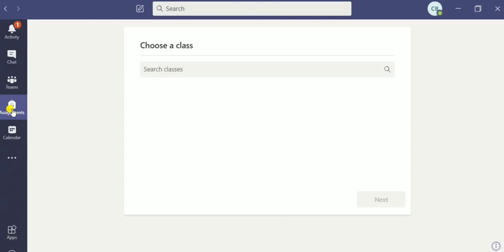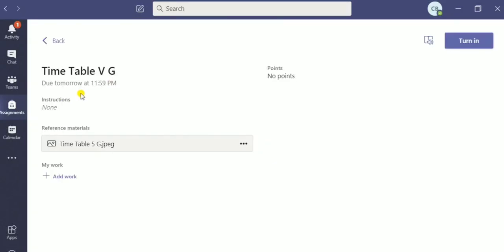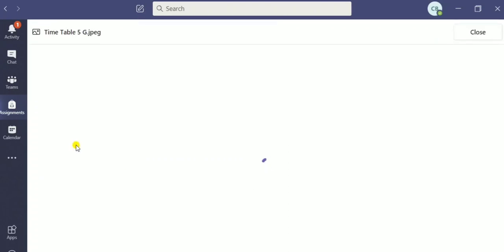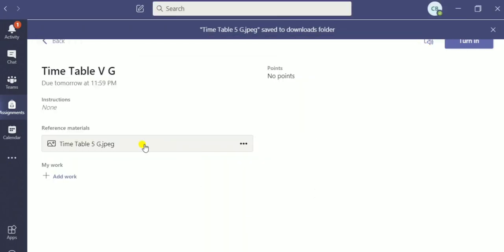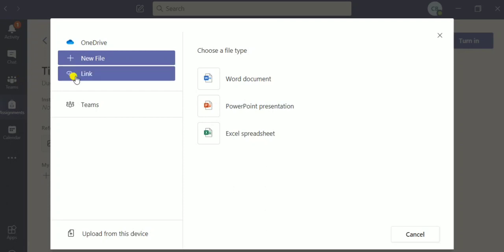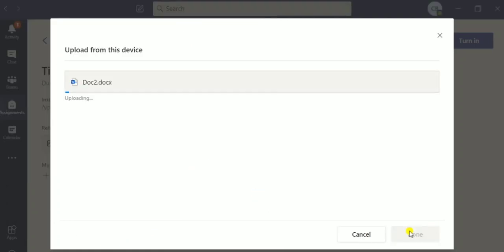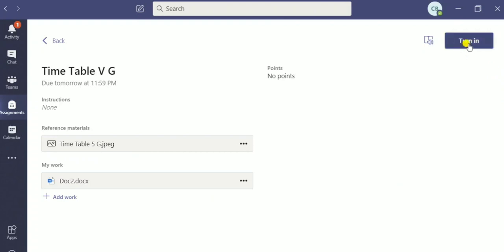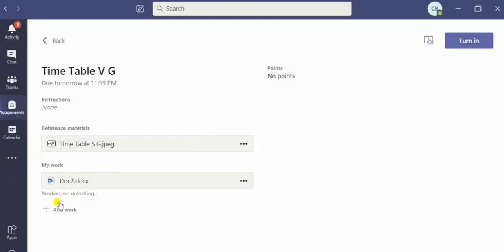Ms teams Assignment